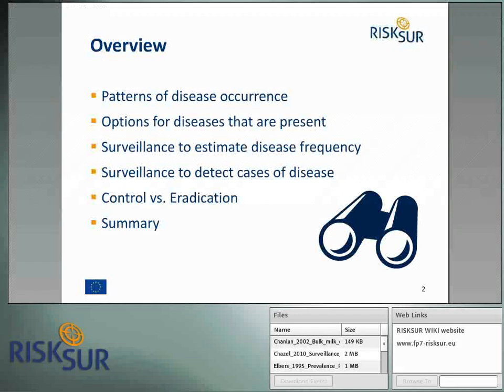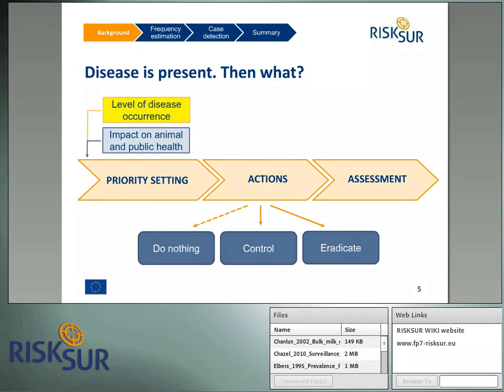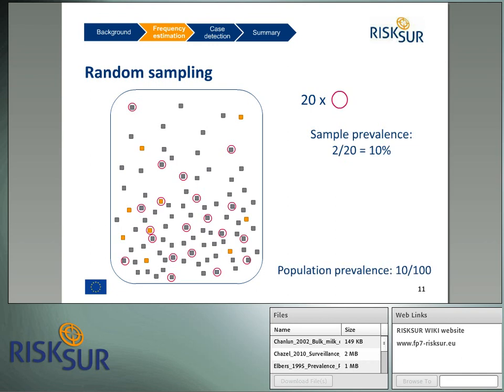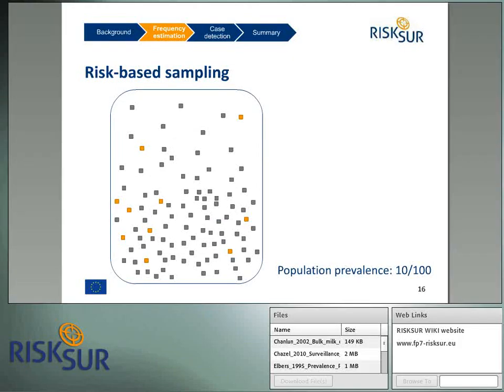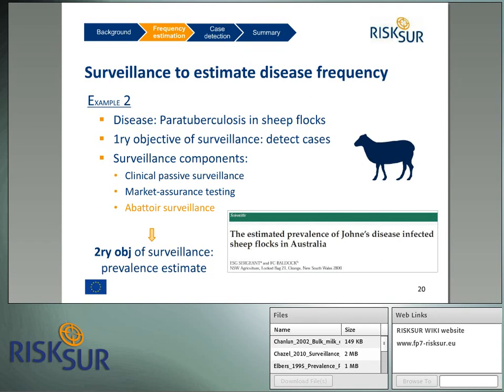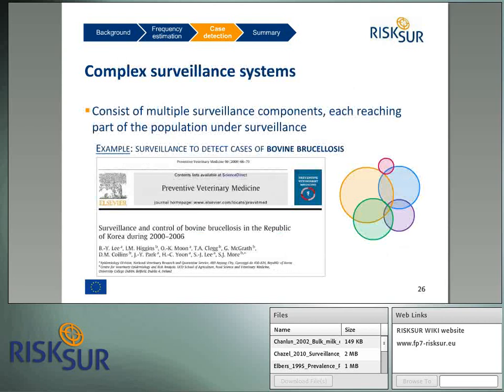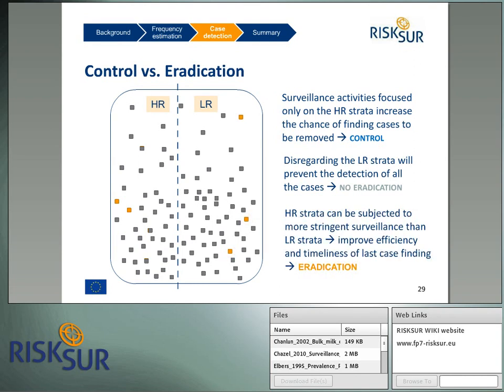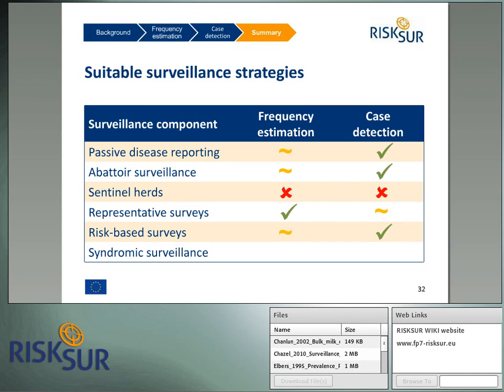RISKSUR Training - Module 07 - Surveillance systems for case detection and disease frequency esti...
This lecture provides an overview of surveillance systems for DISEASES that are PRESENT in a given area and strategies for improving case detection and disease frequency estimation in animal populations.

Presenter: Arianna Comin
Dept. of Disease Control and Epidemiology, National Veterinary Institude (SVA), Sweden